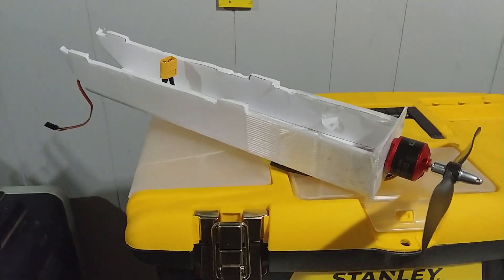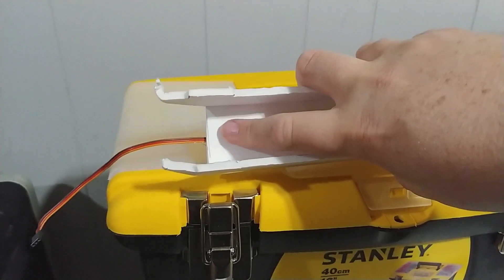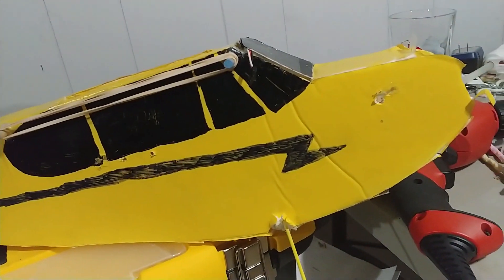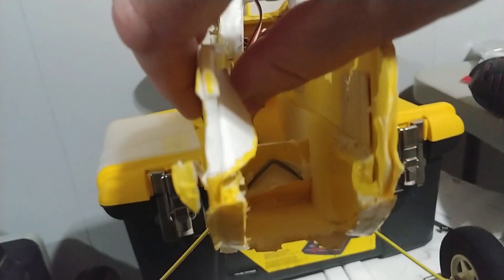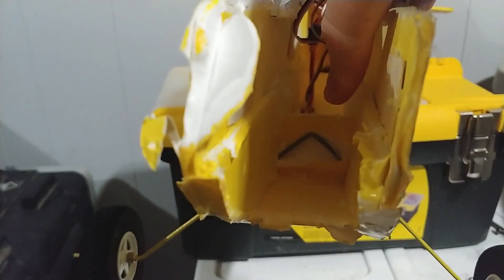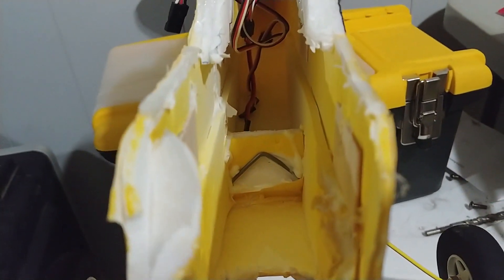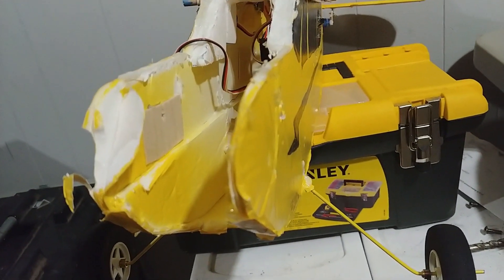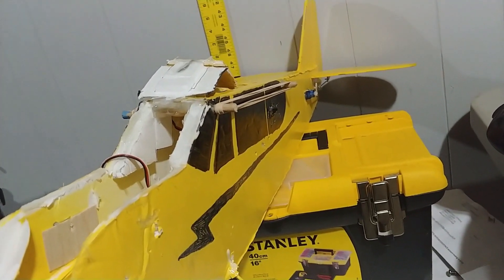How durable are Flitetest/foamboard airplanes? A look at the FT Simple Cub's crash damage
A look at the durability of foamboard/Flitetest airplanes. Using my scratch built FT Simple Cub as an example you can see some of the damage it has received from its nose first crashes.

New FT Simple Cub motor:
Racerstar BR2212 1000KV 2-4S Brushless Motor For RC Models RC Parts from Toys Hobbies and Robot on banggood.com